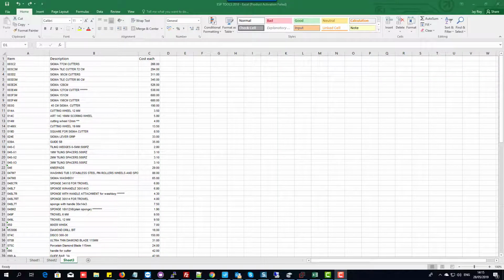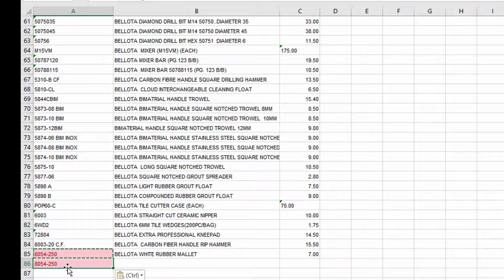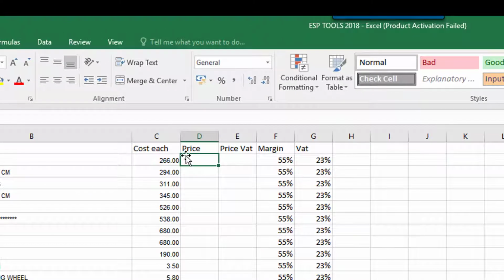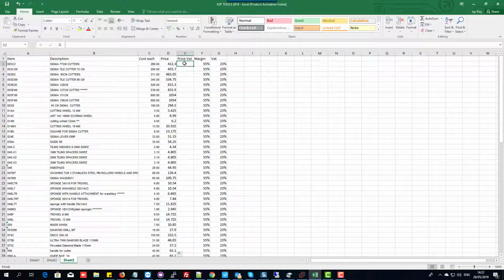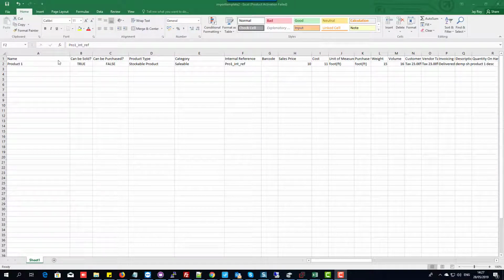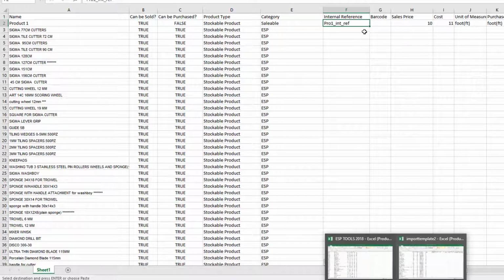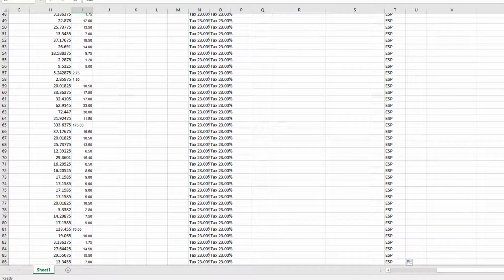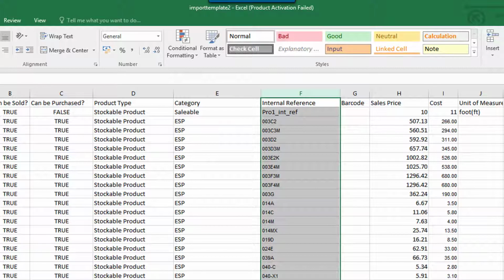Importing Products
Importing products from Supplier